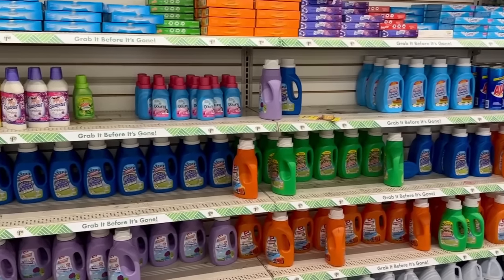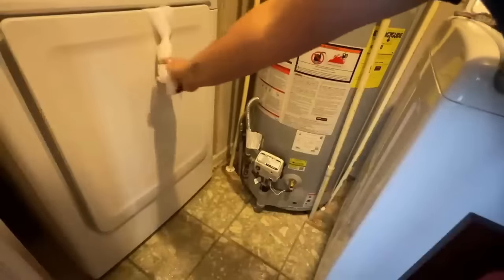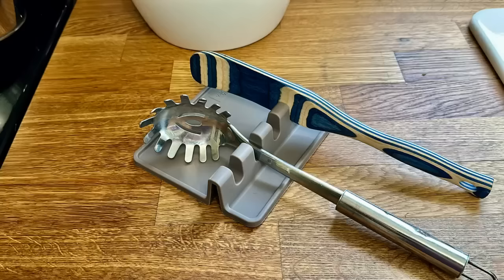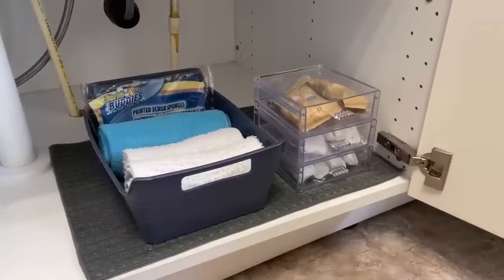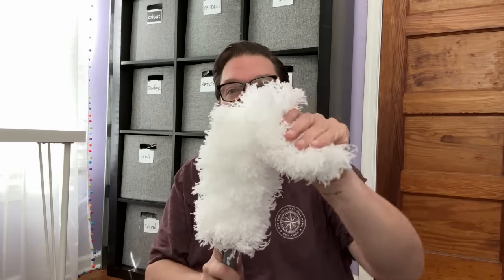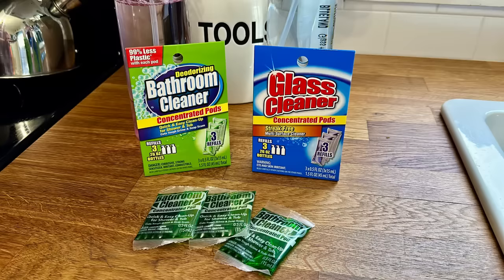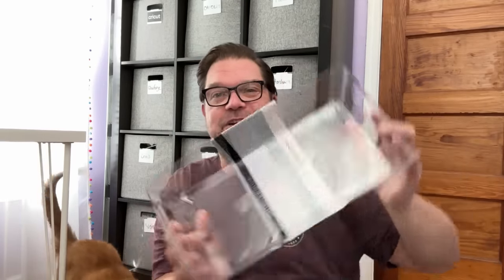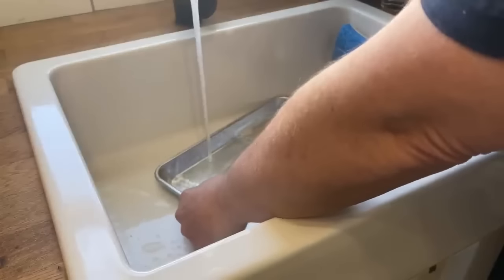20+ Home & Kitchen Hacks to Simplify Life in 2024 (Dollar Tree Tips & Tricks)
Get ready to transform your home with these clever Dollar Tree HACKS that will leave your home feeling fresh and renewed for the season ahead! Don't miss tips to make spring cleaning a breeze!

Other great links and more to check out!

Come save money with me on Fetch! Use code F93HT for a point bonus.

I have an Etsy store! Here are some really fun items